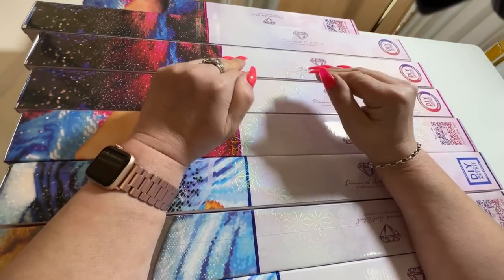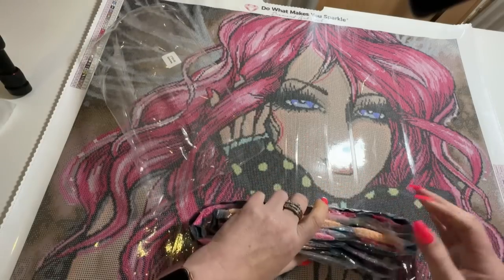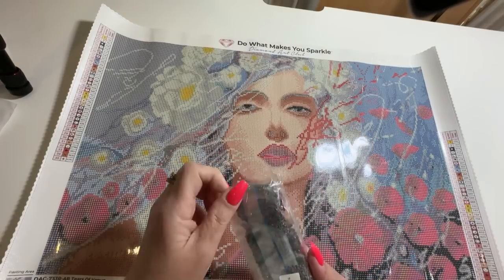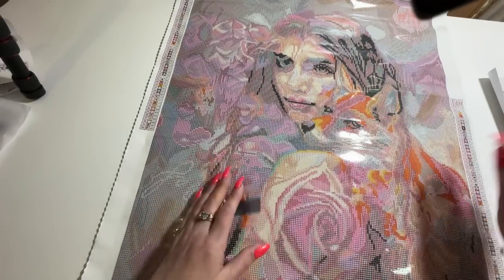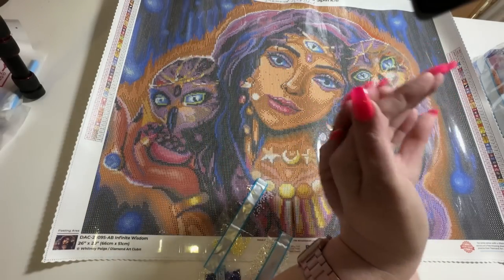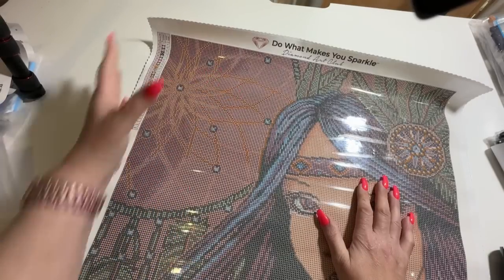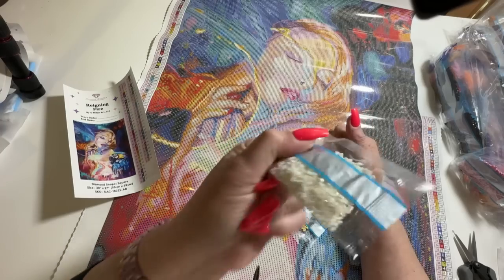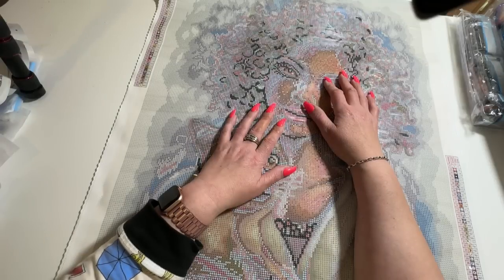Unboxing | DAC | First impressions Part 2 💃🥰💕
Come join me as I dive into the SECOND part of my diamond haul genres !

Bunches in love 😍

GRACE SOFIA
Epping VIC
AUSTRALIA  3076

ARTDOT

(These terms are ONLY Available when using this link)

Where I purchase my AB diamonds:
Shoalhaven Sparklies

Musician: @iksonmusic